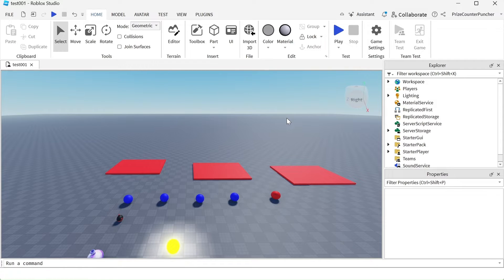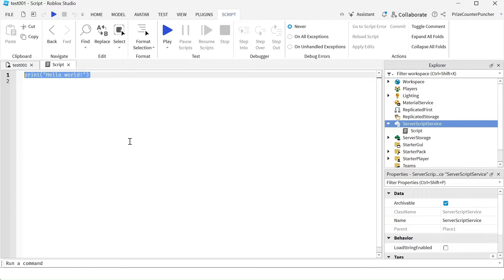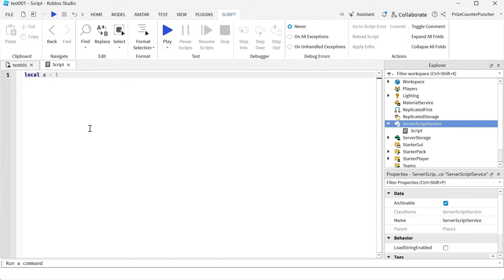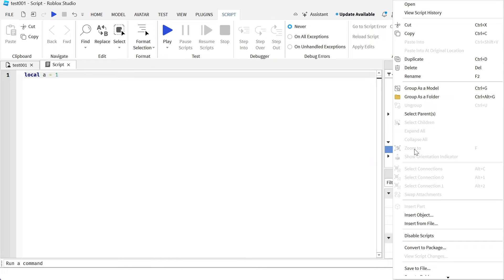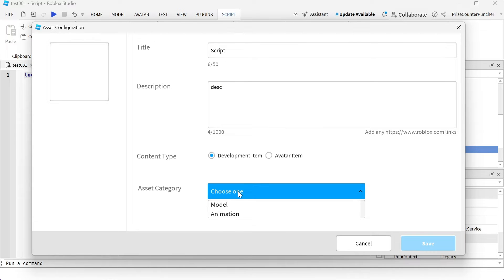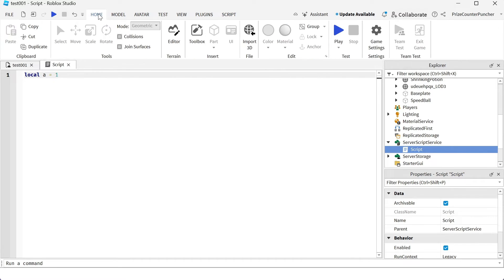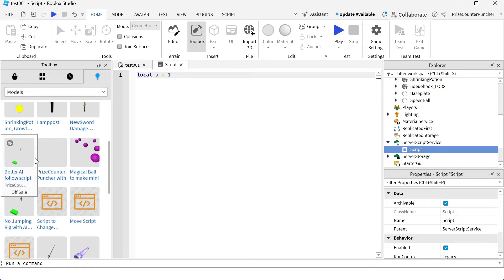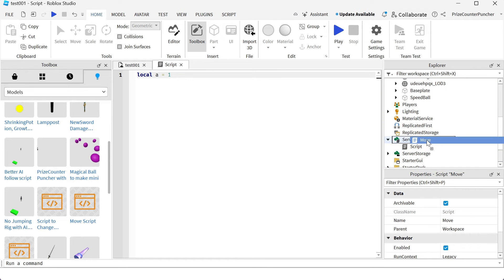How to save scripts in Roblox Studio | Short Answer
A quick answer to some of the questions we had recently…  How to save scripts in Roblox Studio?